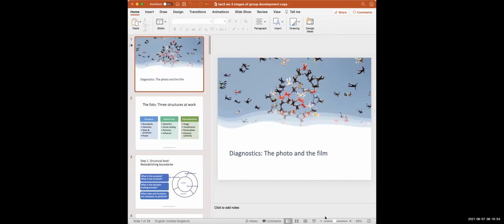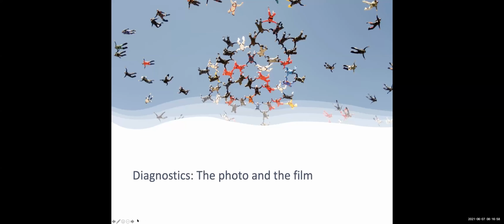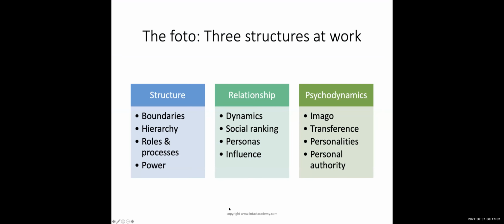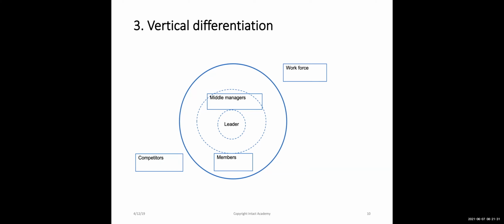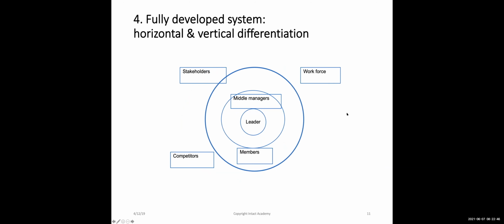Every Solution Creates the Next Problem: Navigating Team Growth Challenges at Every Stage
Uncover how each breakthrough in team growth brings new challenges—learn to anticipate and coach through the four key stages of team development for sustainable success.
TEAM COACHING: EVERY SOLUTION CREATES THE NEXT PROBLEM

Why do new problems emerge just as teams celebrate victories? In this insightful episode, we reveal how every solution in team development lays the groundwork for the next set of challenges—and how coaches and leaders can navigate these cycles for long-term achievement. Starting from the founder’s original vision, you’ll explore the increasing complexity that comes with success, the benefits and pitfalls of specialization, and the crucial role of focus and adaptability as your team scales.

In this episode, you’ll discover:
- The founder’s vision—and how it sparks team creation
- How growing complexity transforms team dynamics
- The four main stages of team development (from startup to established group)
- Why specialization leads to both progress and new obstacles
- Tools for leaders and coaches to maintain focus and direction as teams grow
- How to anticipate and address the next layer of challenges before they disrupt progress

Whether you’re an organizational coach, team leader, business founder, or student, this episode will inspire you to see growth not just as a win, but as a powerful catalyst for the next phase of innovation and cohesion.

Ready for teams that don’t just survive change—but thrive because of it? for the full transcript.